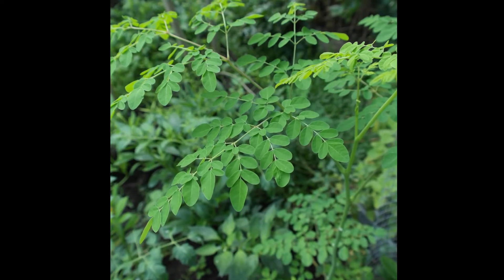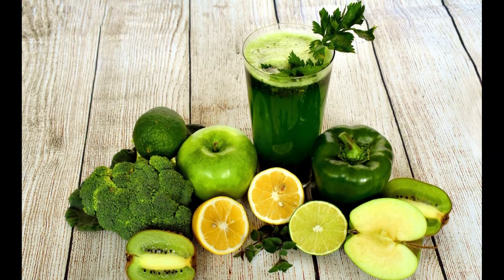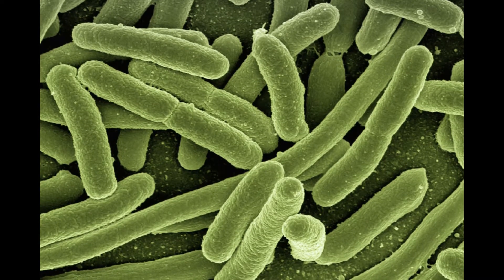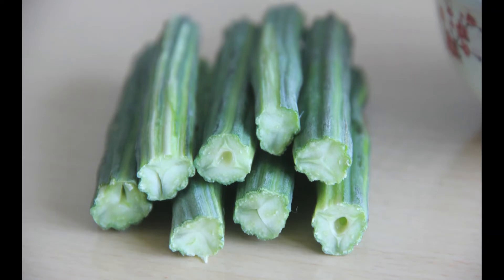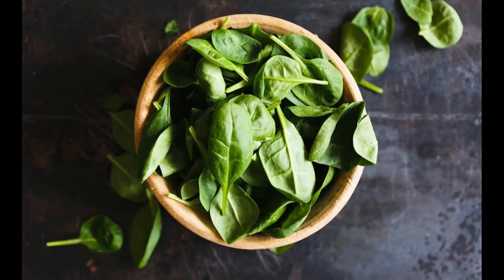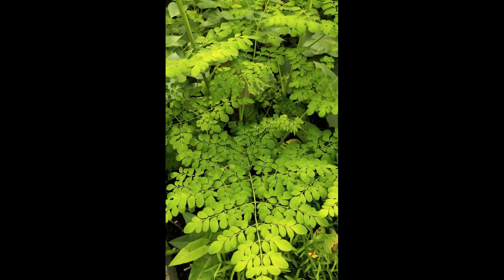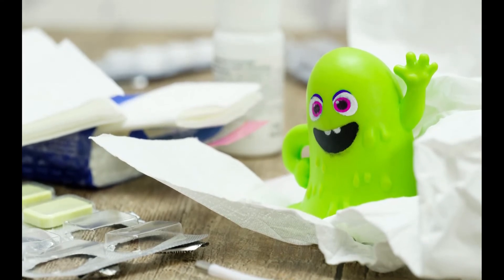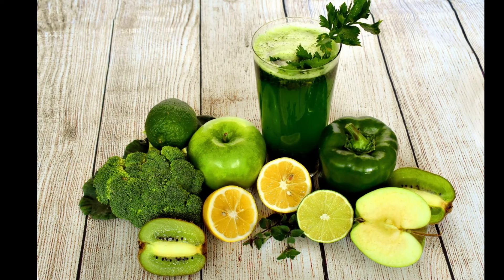Wonders of moringa miracle tree||naturecure